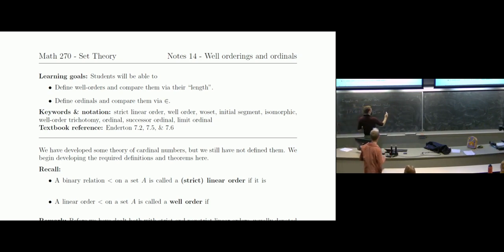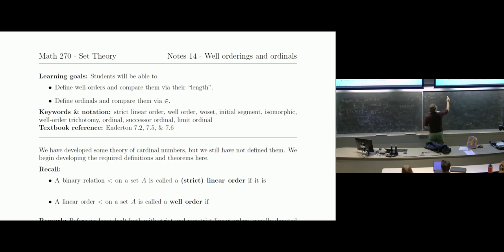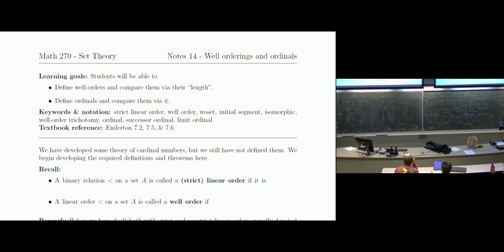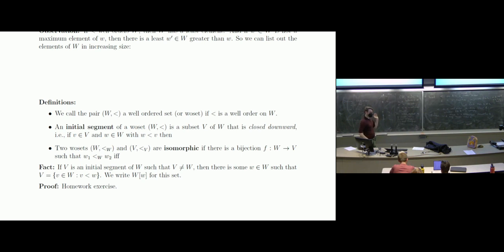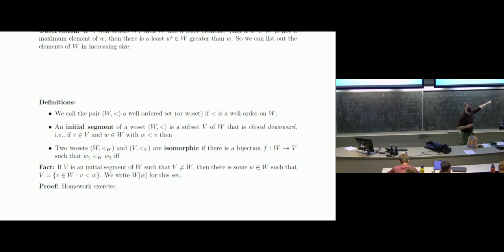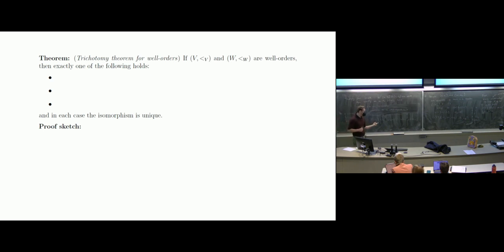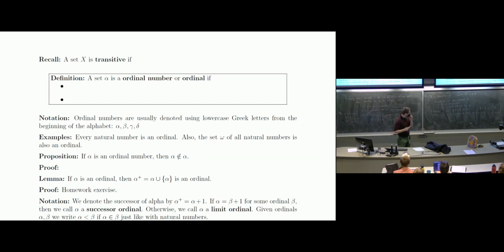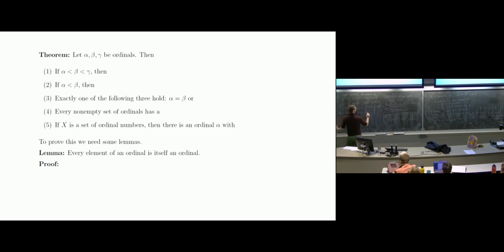270 Class 20